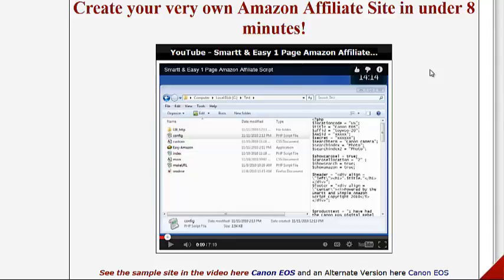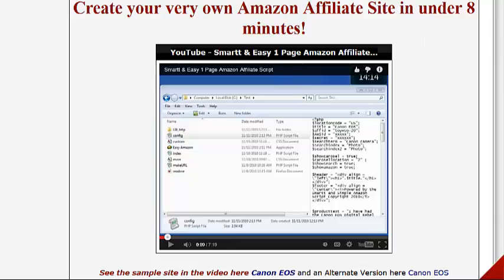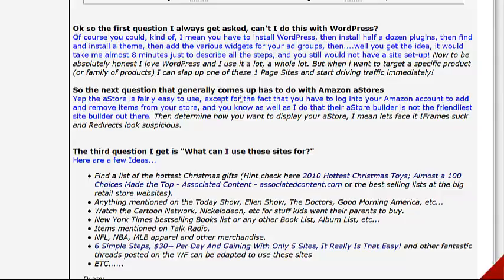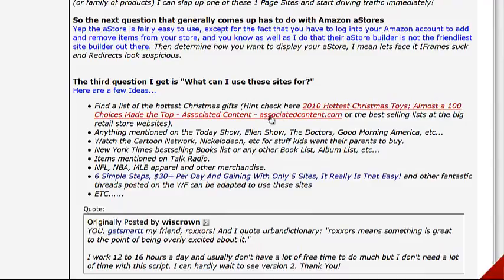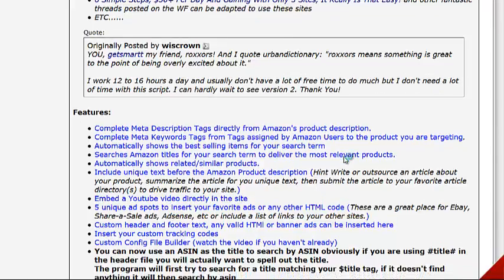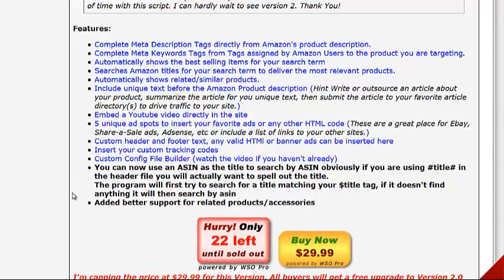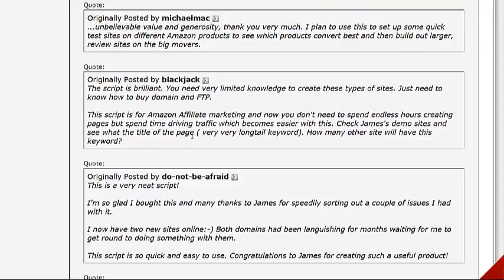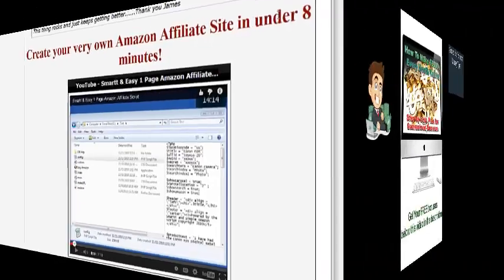"Smartt & Easy 1 Page Amazon Script"